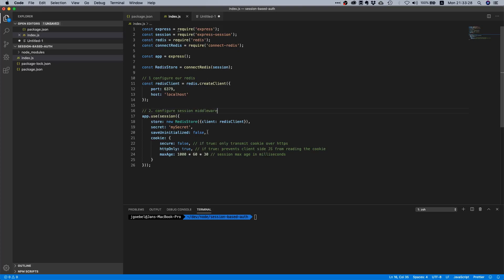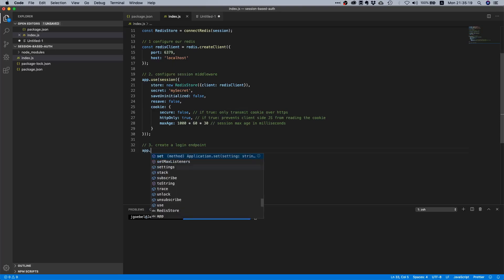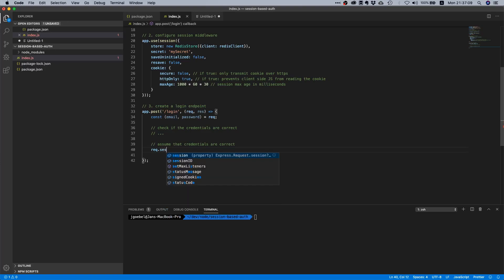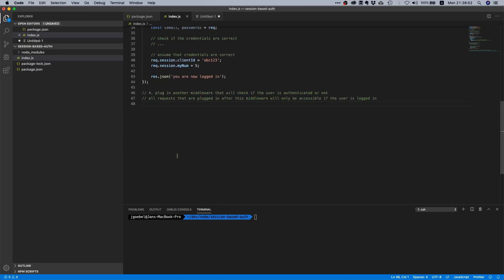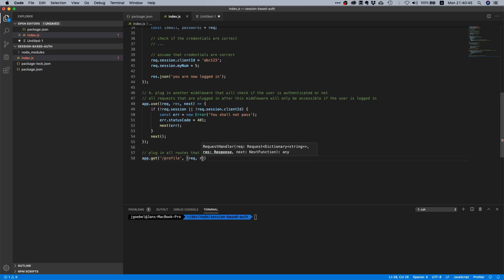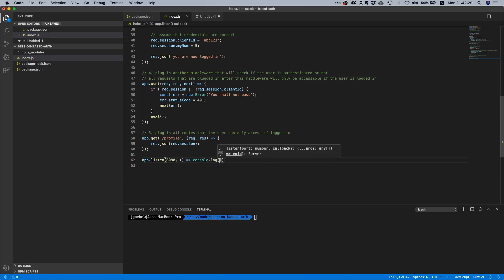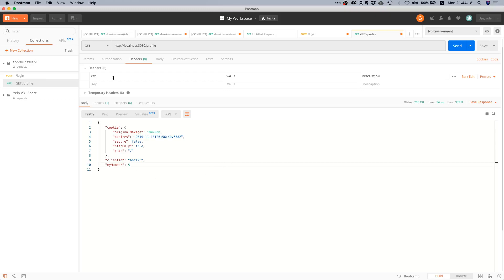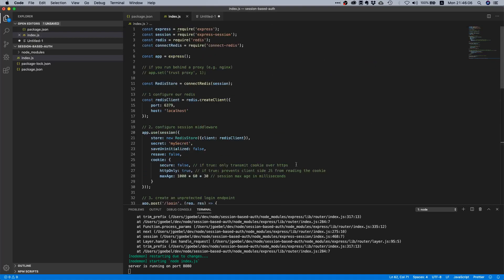Sessions in Node #3 | Authentication in Node.js with Express and sessions | using Redis for sessions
Learn how to build a cookie and session-based authentication system with the Node express.js framework and the Redis in memory store.

This is part 3 of our series in which we will finish the first version of our cookie-based session implementation powered by Redis.

00:00 - configure Redis session middleware
01:03 - running a cookie-based session implementation behind a proxy (e.g. Kubernetes cluster)
02:00 - create login REST endpoint
03:31 - storing data inside of a session
04:54 - creating middleware to block unauthenticated users
07:08 - add a protected REST endpoint
07:58 - authorization with protected routes
09:08 - running our Express server
09:49 - testing our cookie-based session implementation with Postman
11:30 - unauthorized error in development